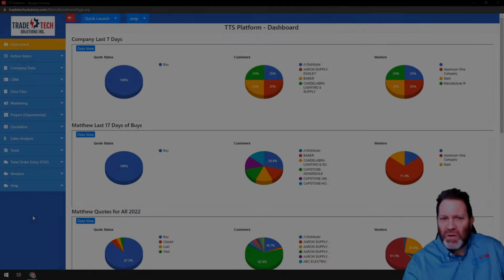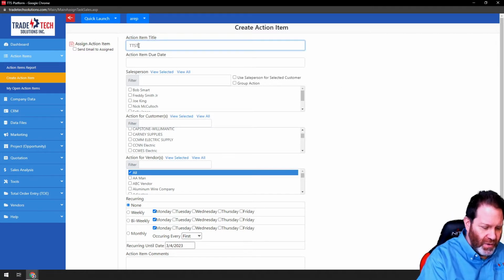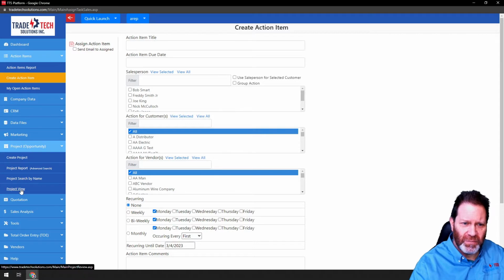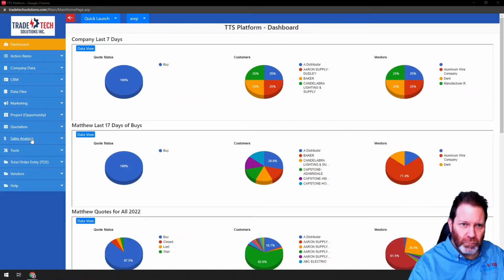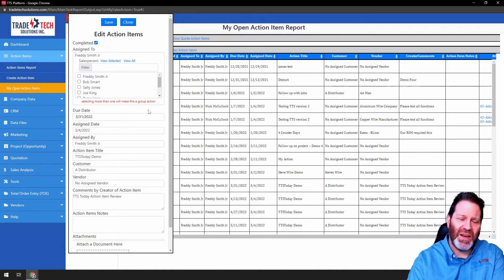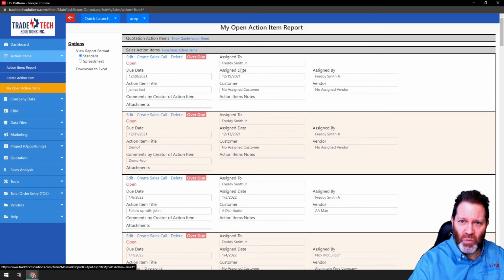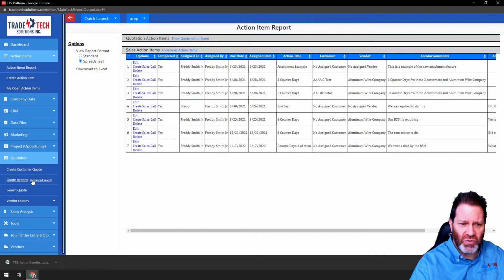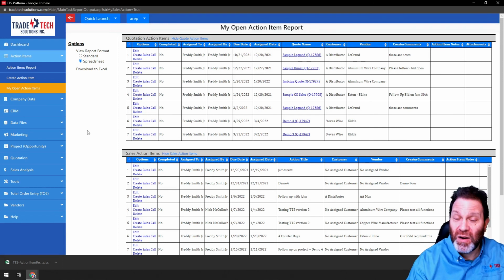TTS 2.0 - Action Items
0:00 Introduction
1:09 Create a Sales Action Item
3:44 Create a Sales Action Item from the Project View
4:22 Create a Sales Action Item from Recent Sales
5:21 My Open Action Items (view action items)
6:14 Edit Action Items
8:39 Delete Action Items
9:13 Action Item Report
9:50 Create a Quotation Action Item